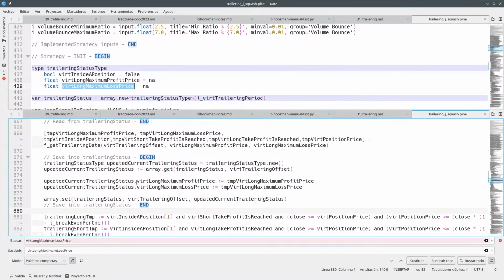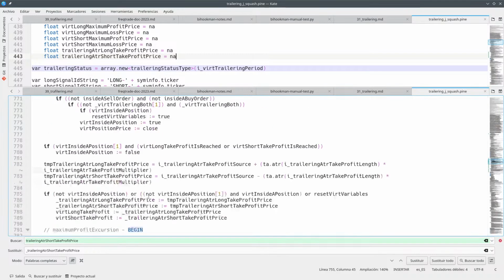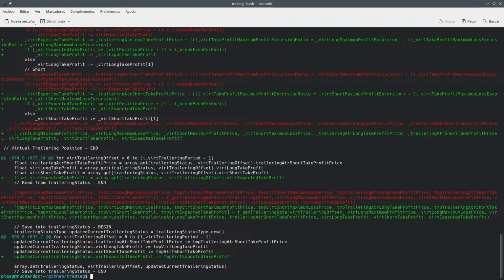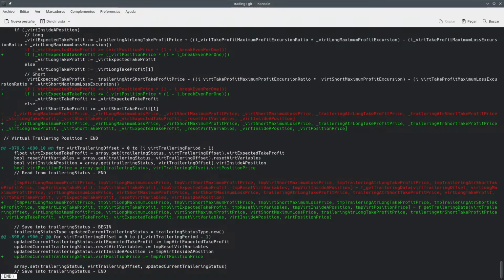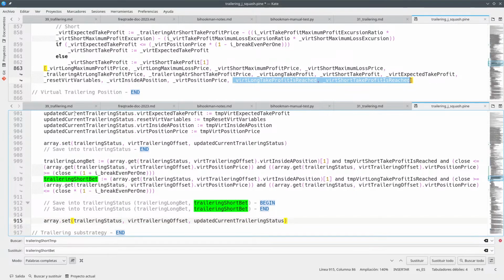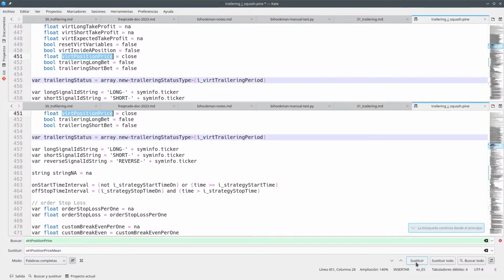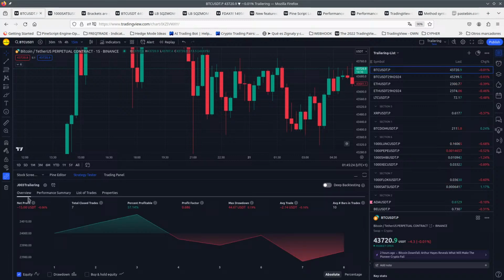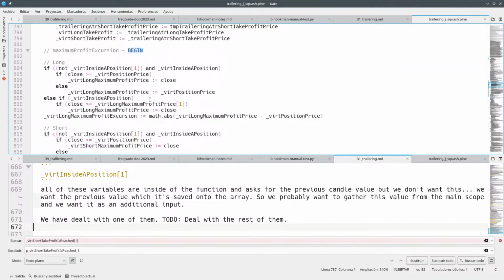Ruckard Trailering Strategy - Part 23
We rewrite the strategy in order to avoid 24 sub-strategies but only 1.